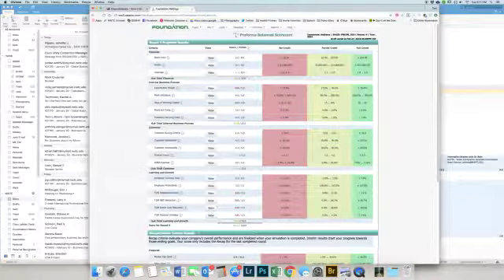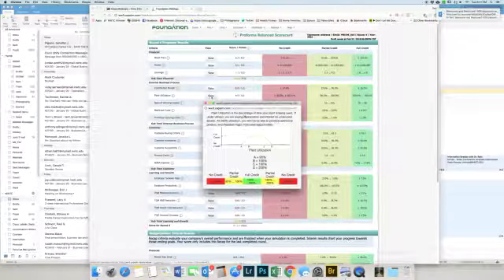Capsim Rounds 1 4